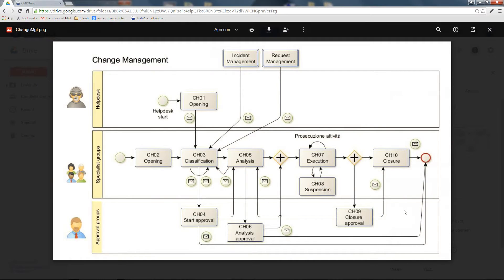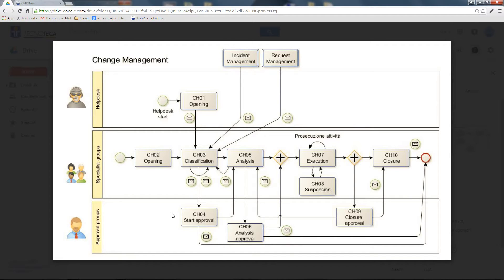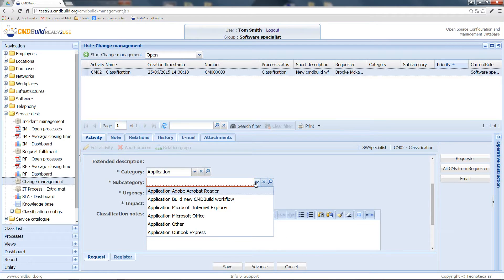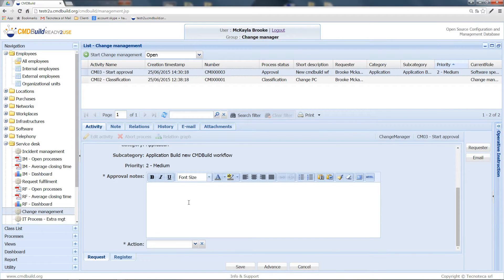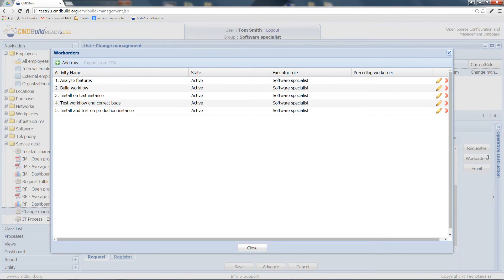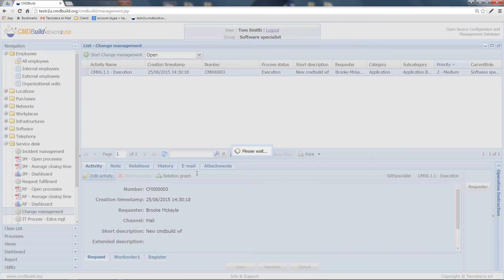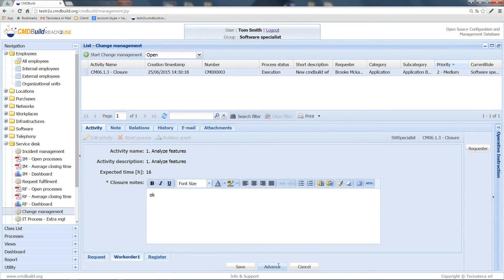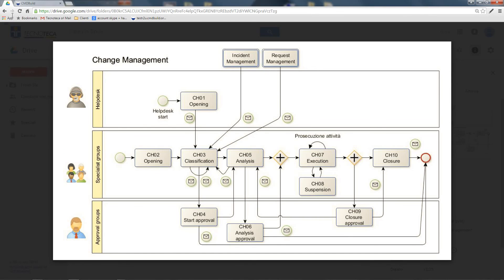CMDBuild READY2USE Change Management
The video shows the Change Management workflow of CMDBuild READY2USE